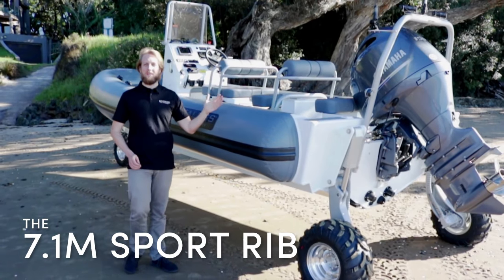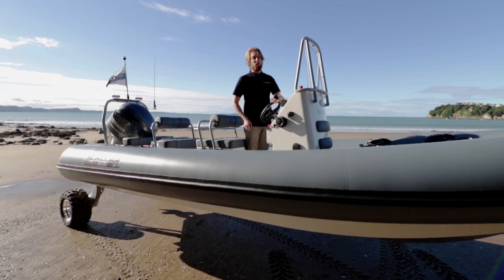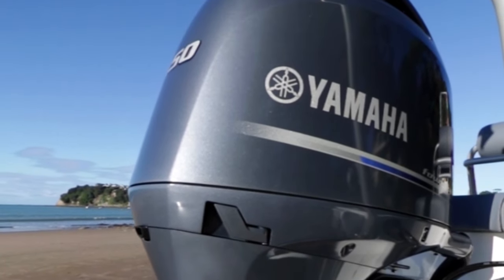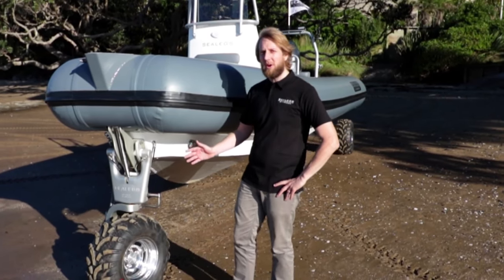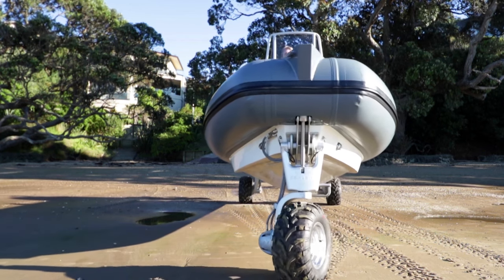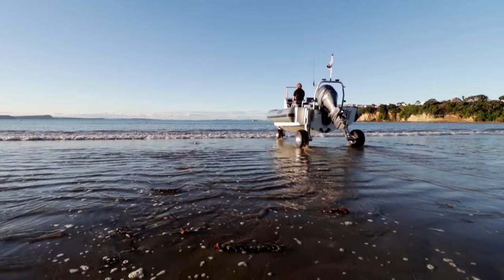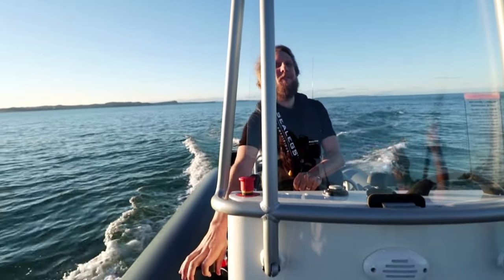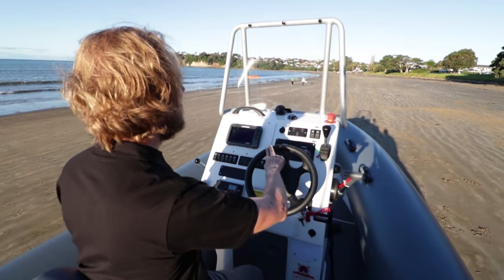Presenting the Sealegs 7.1m Sport RIB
Explore the Sealegs 7.1m Sport RIB inside and out as we take you through features, options and fine detail.